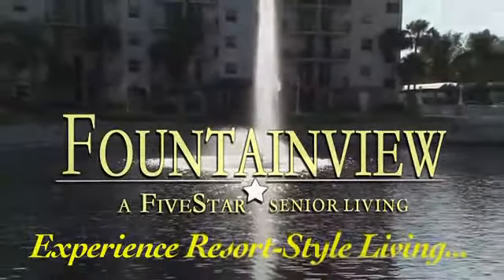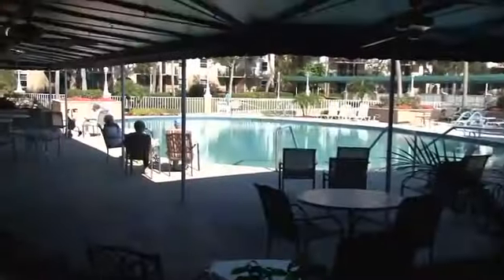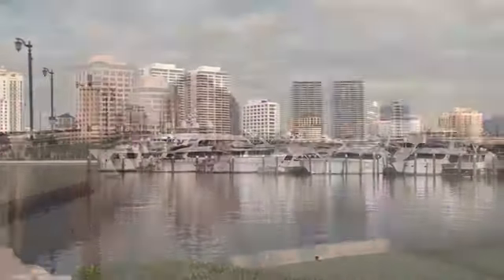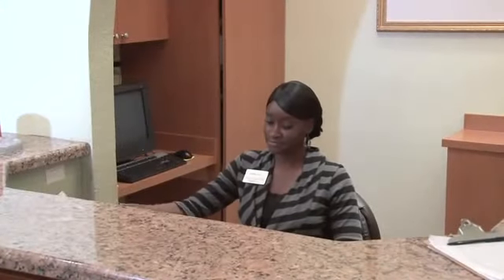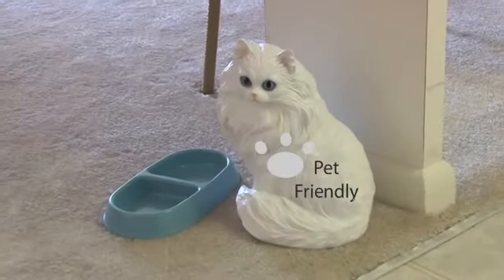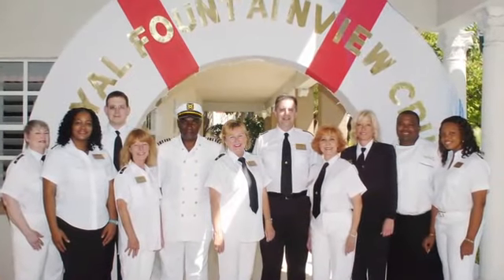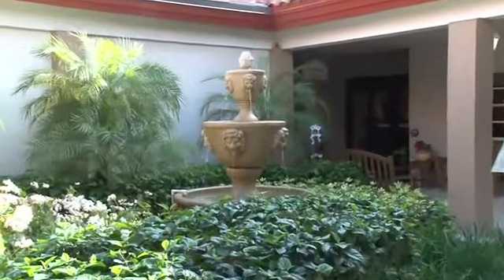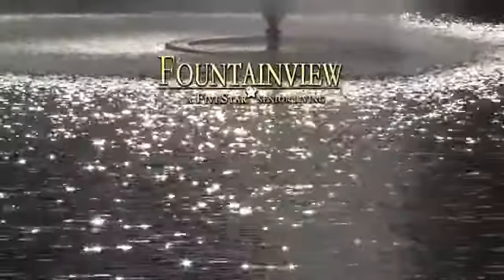Fountainview - Assisted Living in West Palm Beach. FL